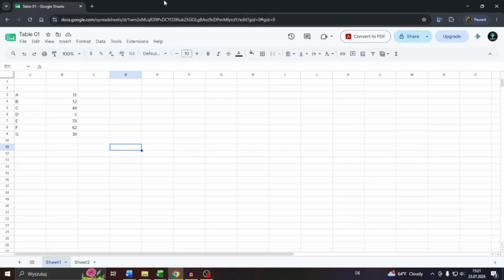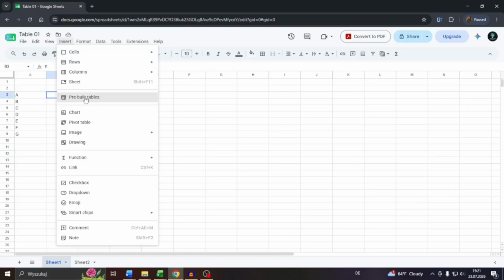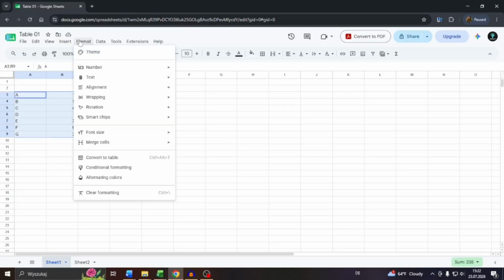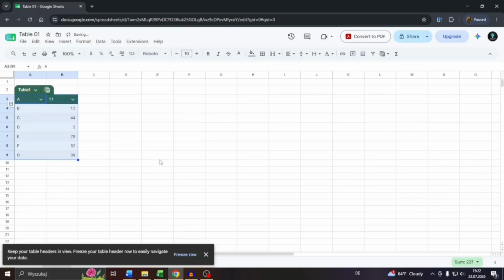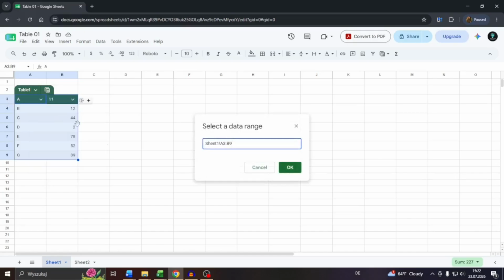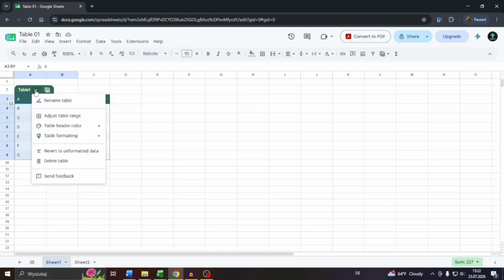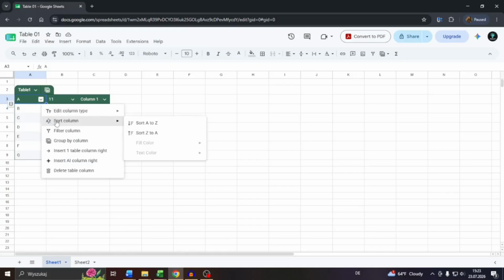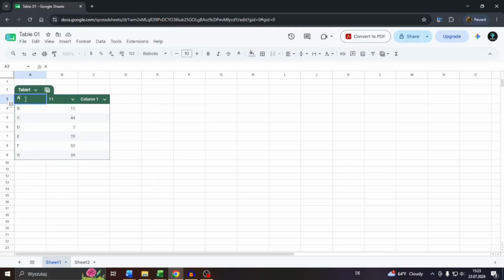How to Add Table to Google Sheets | Create Data Table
This video explains how to create a table in Google Sheets to organize your information more effectively. Tables make data easier to manage and review.

If you're learning about using the Google Sheets web application on PC and laptop, also check out how to freeze a row on Sheets